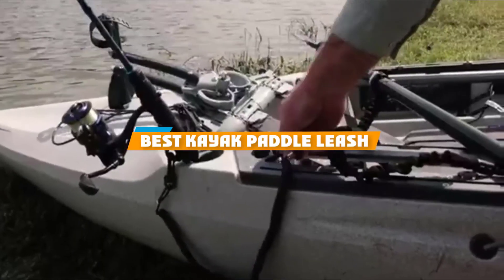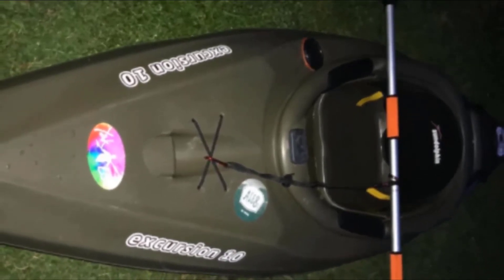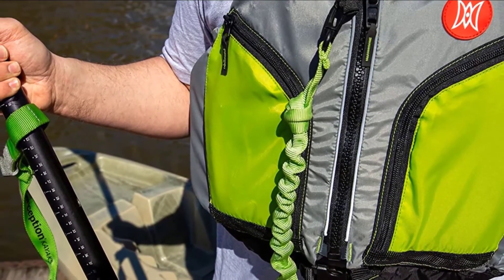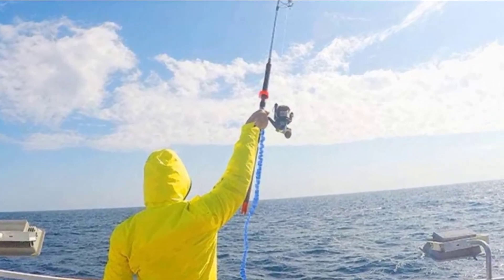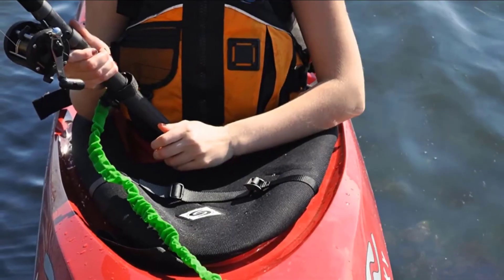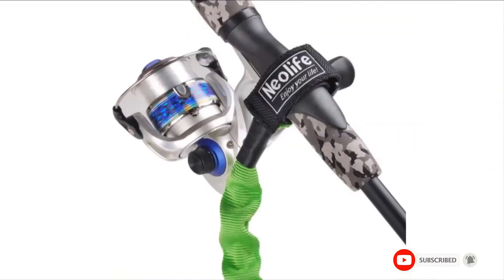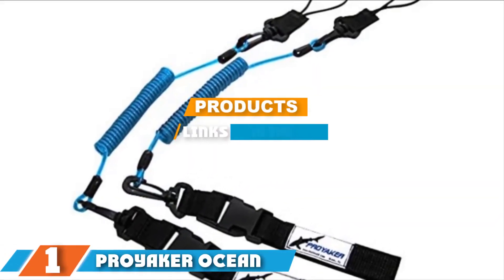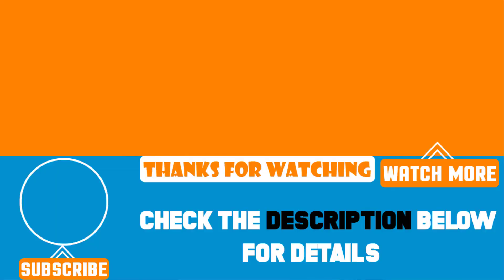Top 5 Best Kayak Paddle Leash Review in 2024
Best Kayak Paddle Leash featured in this video:

Amazon Link ▼

7. Boncas Paddle and Rod Leash Kayaking

6. Perception Paddle & Rod Leash

5. Firiner Paddle Leash Set

4. Seattle Sports Multi Leash

3. Neolife Stretchable Kayak Paddle Leash

2. Best Marine Kayak Paddle Leash

1. Proyaker Ocean Tough Kayak Paddle Leash

 To narrow down your searching effort, we have researched the market on the Kayak Paddle Leash. We already spent hours analyzing these top 5 Kayak Paddle Leash to ensure your worth buying. They all come with excellent features with a great price range.

This video on the Kayak Paddle Leash reviews in 2024 will add value for the money. So keep watching till the end and select the suited one for you.